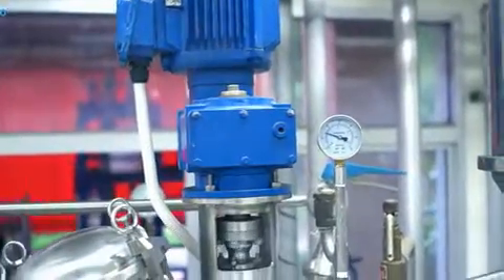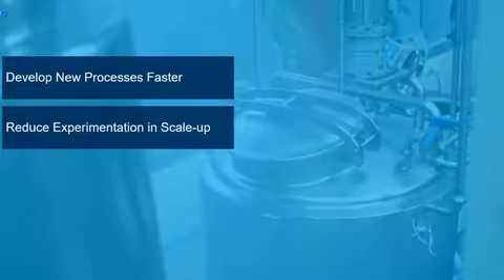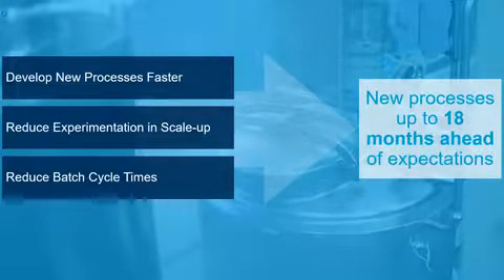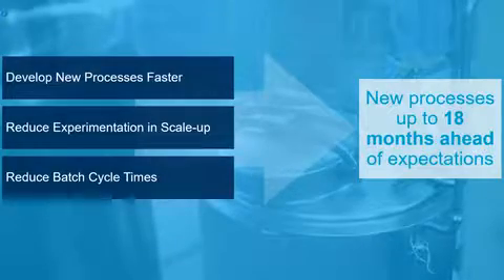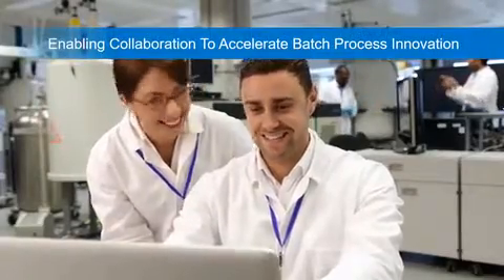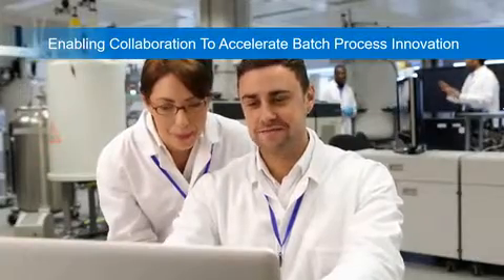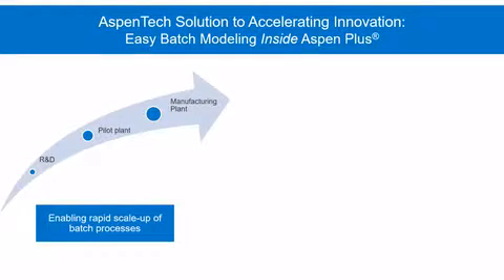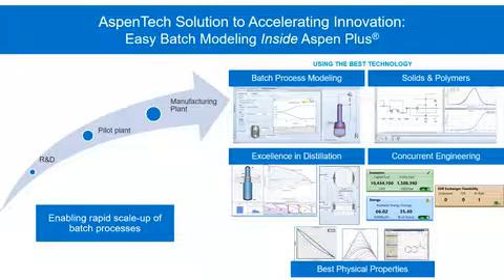Learn How to Accelerate Batch Process Development & Design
Batch process development is especially challenging, especially for those who need to leverage knowledge from multiple groups to ensure successful scale-up efforts. Learn how you can take advantage of process simulation to facilitate collaboration for the design and optimization of new processes. Discover what it takes to develop new processes faster, reduce experimentation in scale-up, and decrease cycle times to maximize quality and throughput of your batch process.